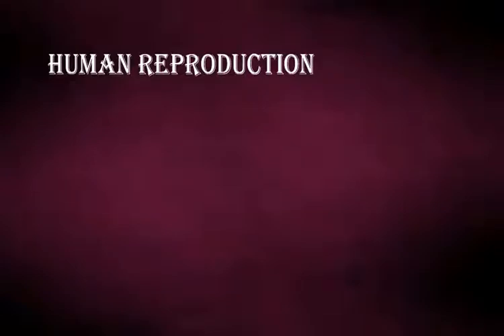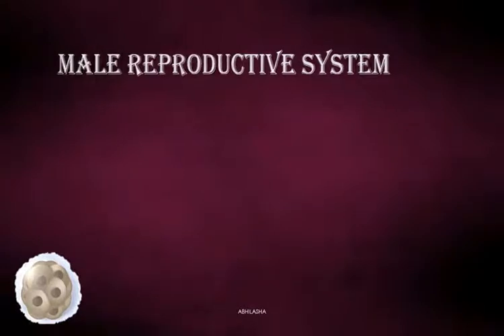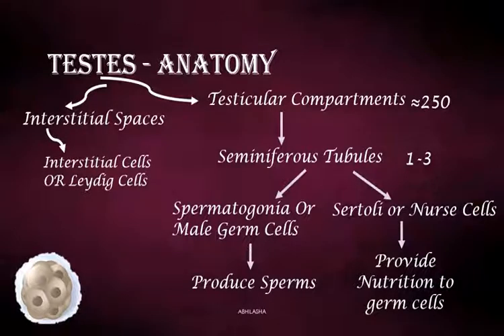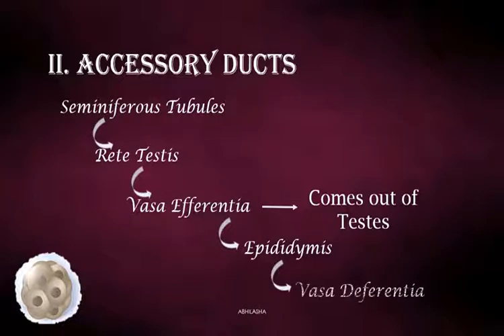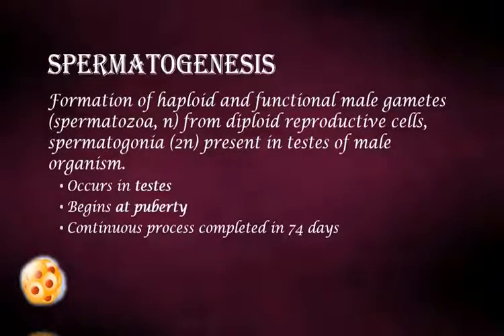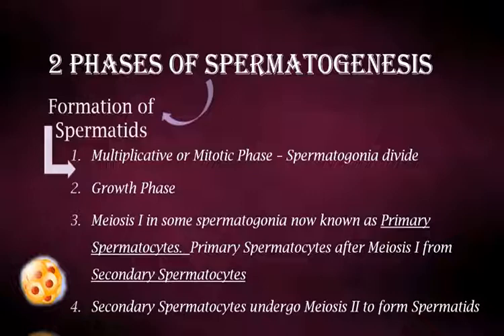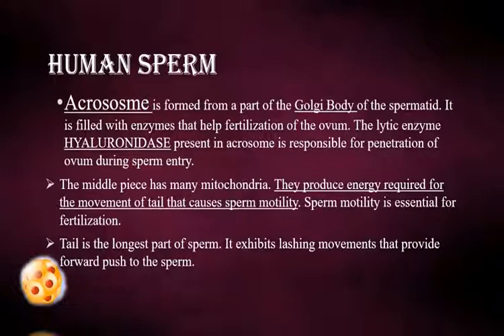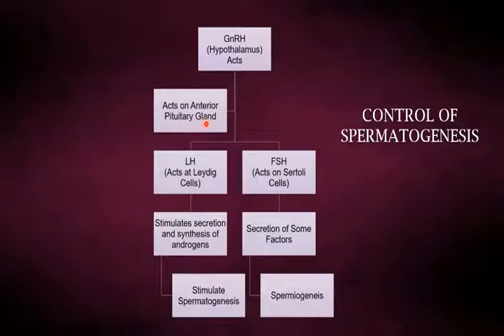Human reproduction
Part 1 of Chapter 3 of Class 12 Biology NCERT Books. Covers Male Reproductive System & Spermatogenesis